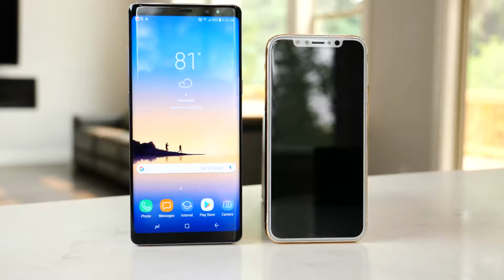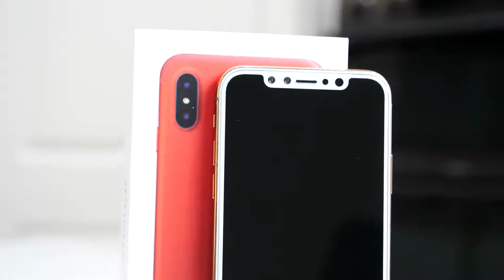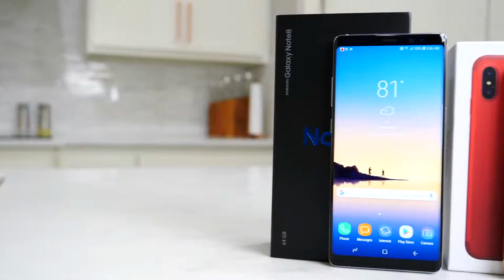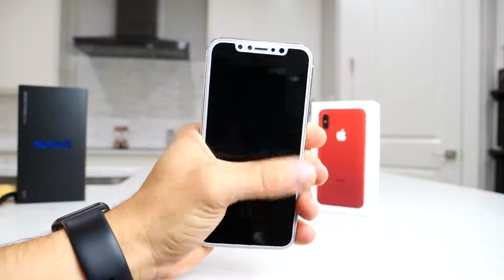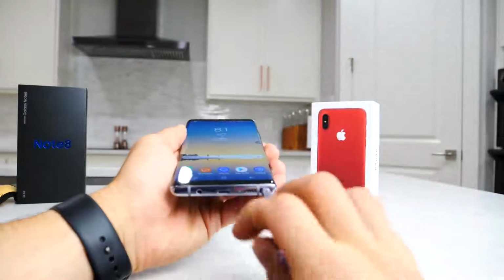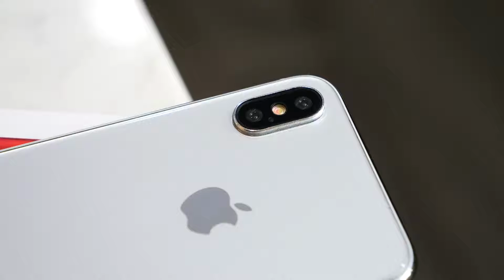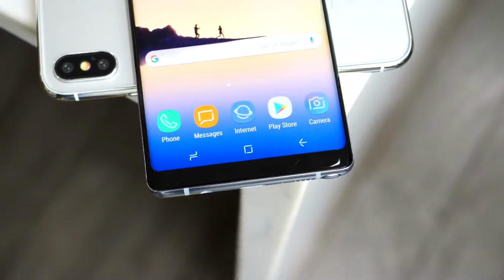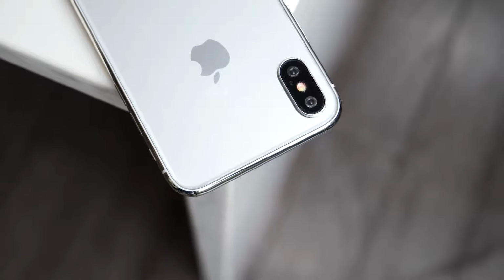Samsung Galaxy Note 8 vs iPhone X! Battle Of The Bezels